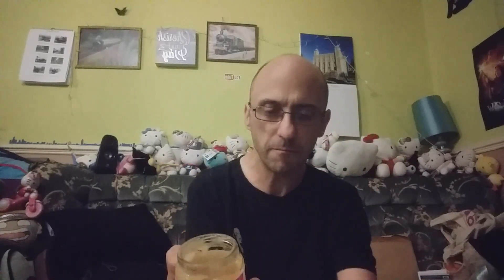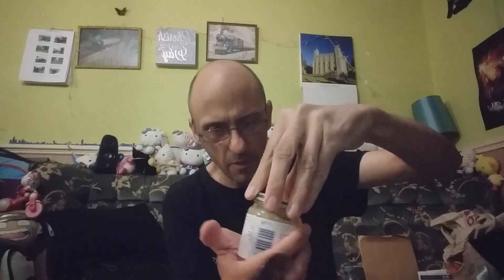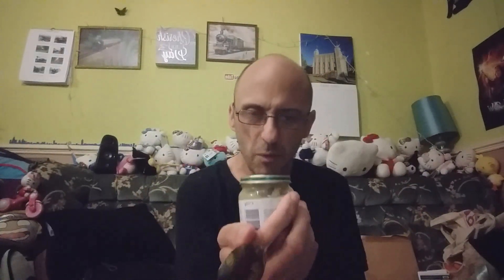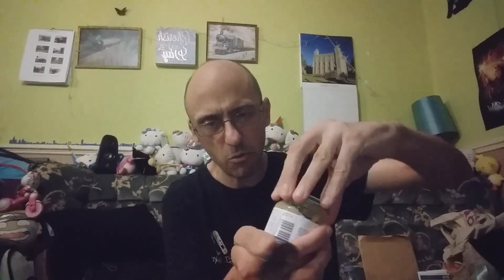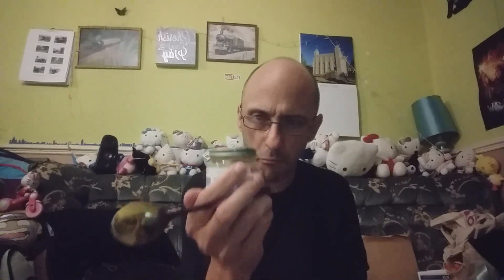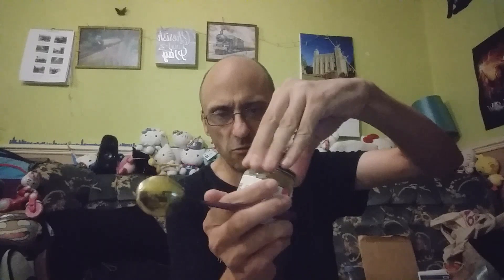RA1761 Baby food review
A review on baby food